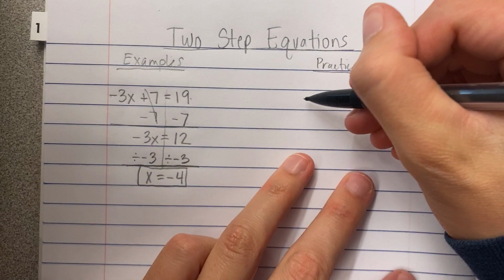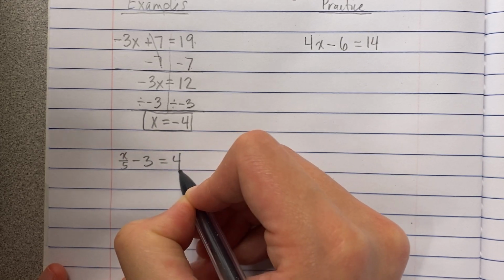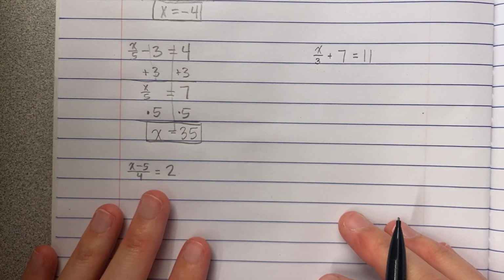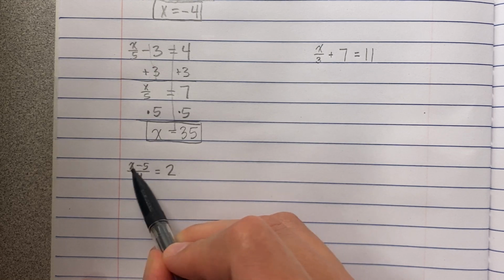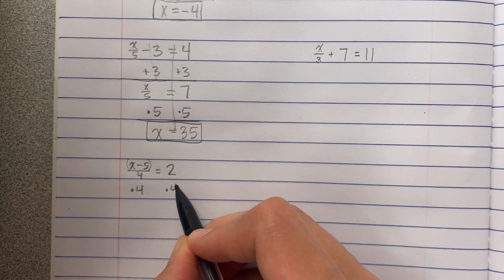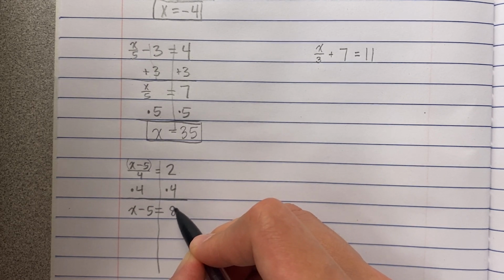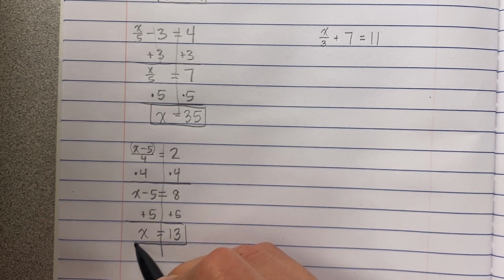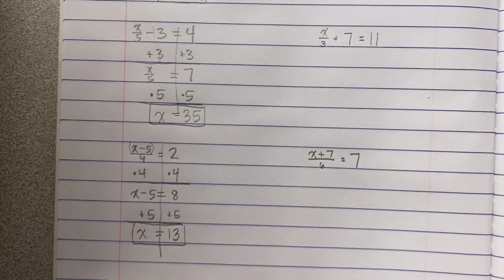2 Step Equation Review in Notebook